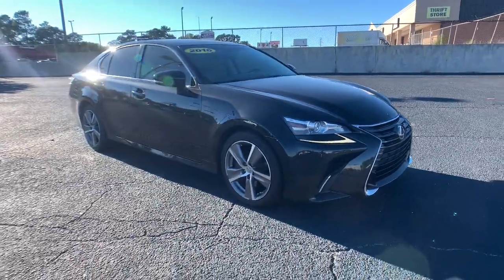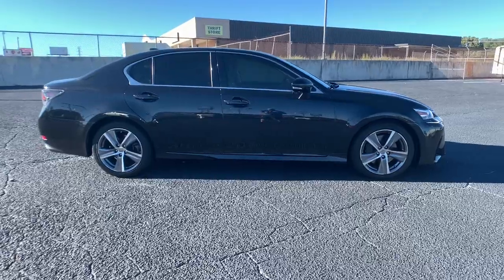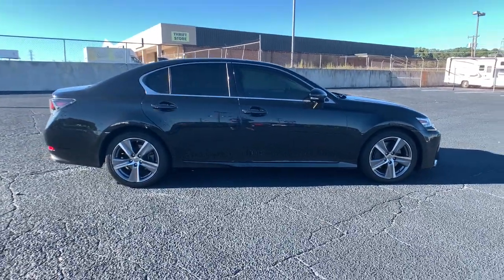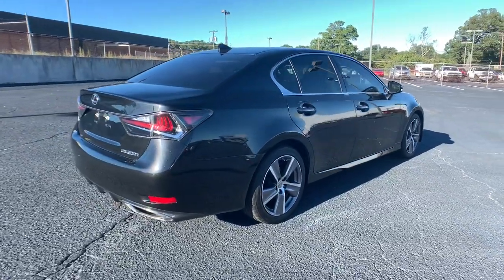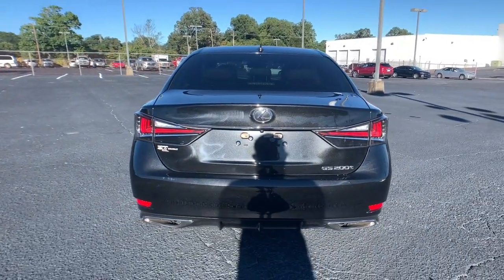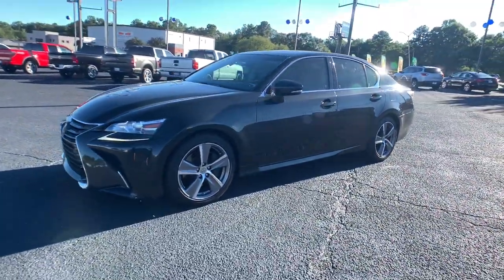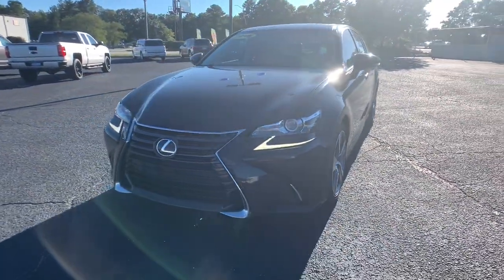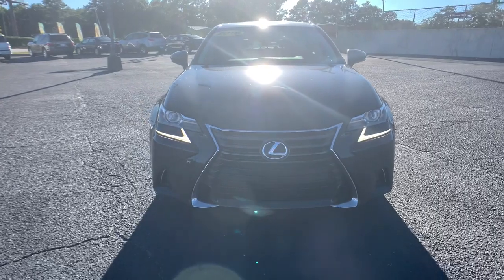2016 Lexus GS Spartanburg, Cowpens, Rosewood, Roebuck, Boiling Springs, SC T21270B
Obsidian Used 2016 Lexus GS available in Spartanburg, SC at Greenway Chevrolet of Spartanburg. Servicing the Spartanburg, Cowpens, Rosewood, Roebuck, Boiling Springs, SC area.

Greenway Chevrolet of Spartanburg
1051 Asheville Hwy